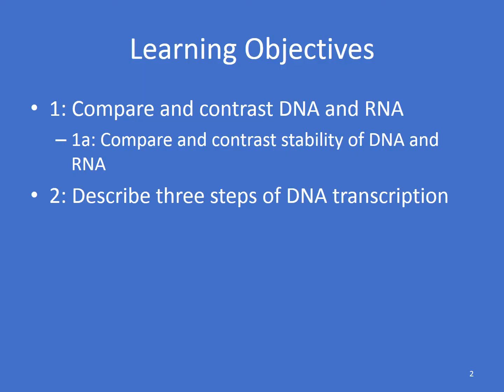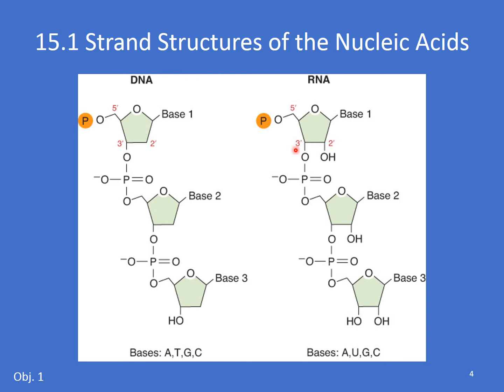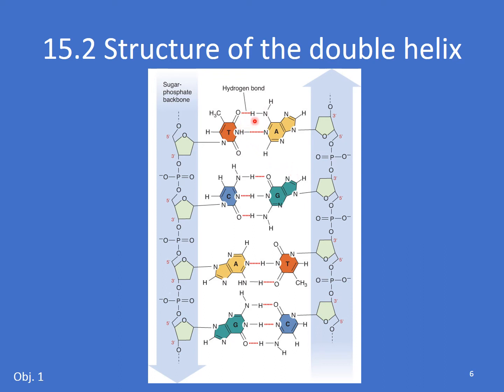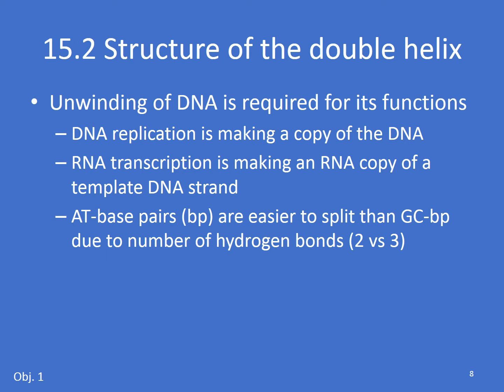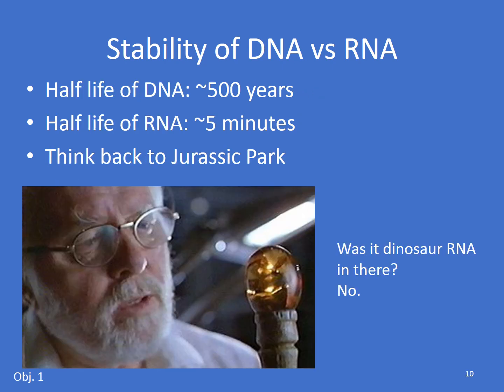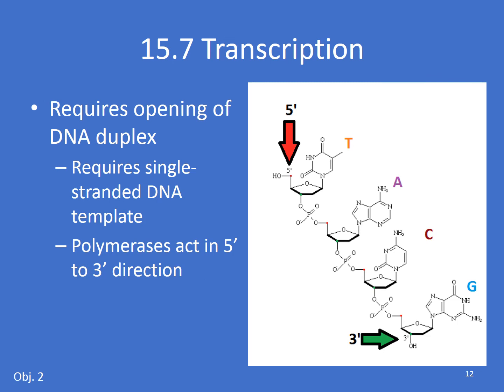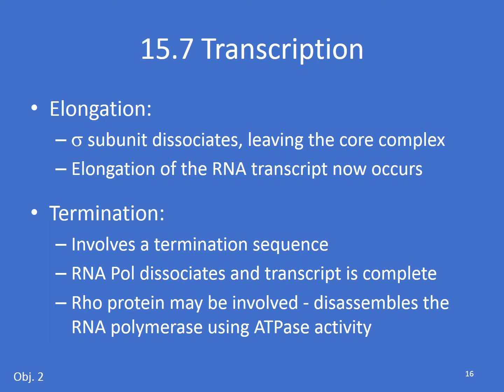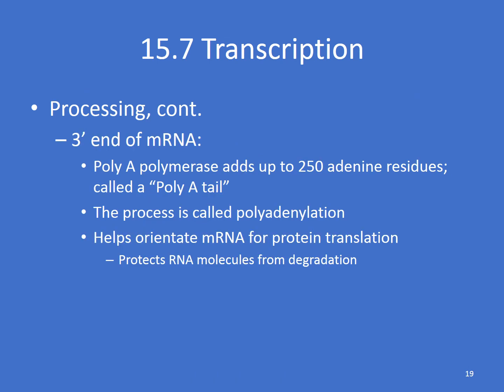Ch 15 Nucleic Acids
Short narrated lecture for Ch. 15 - Nucleic Acids. Enjoy!